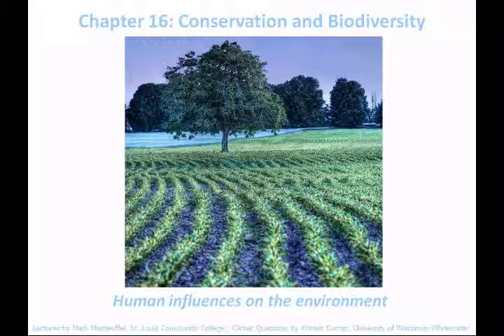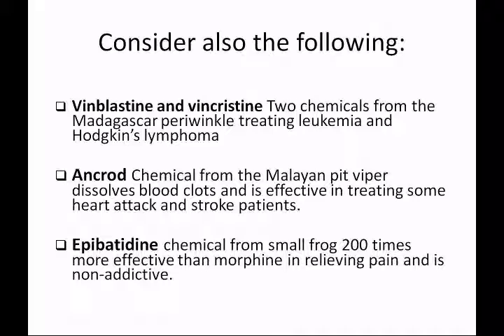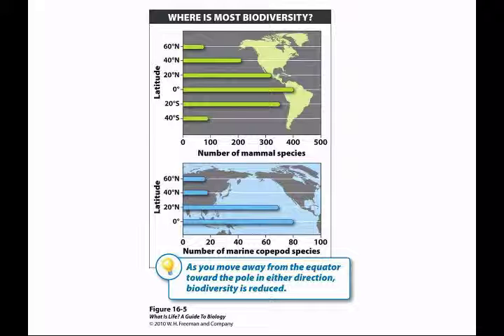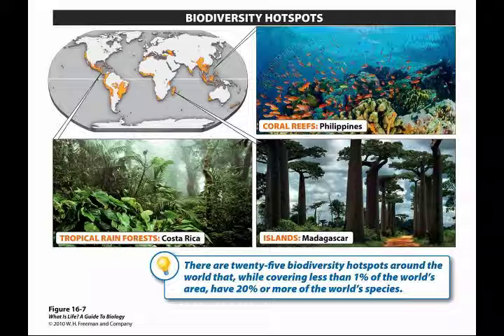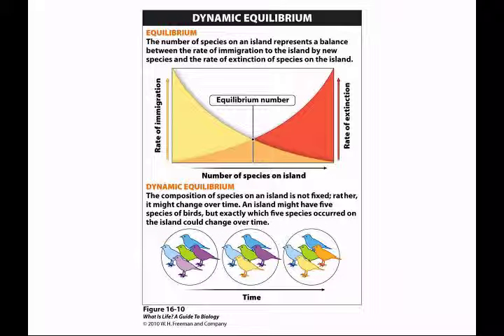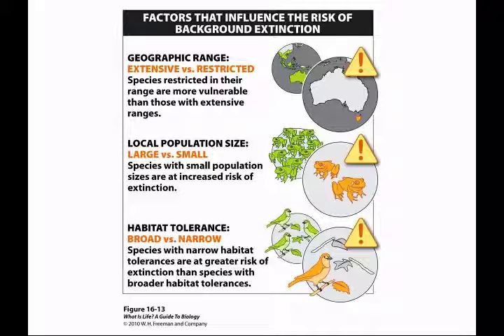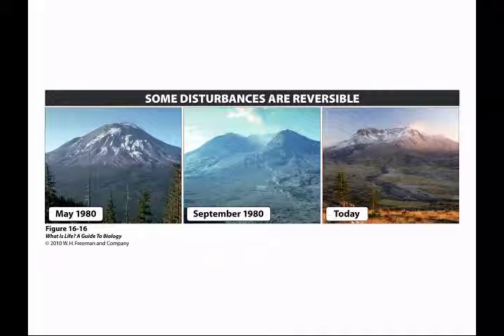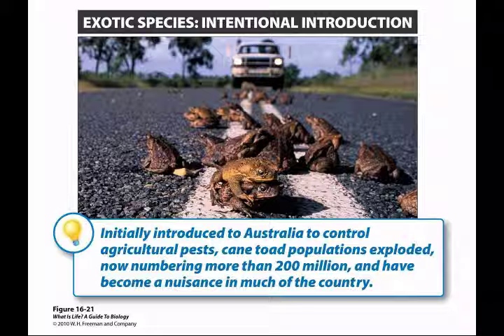Biology Lecture - Biodiversity, Island biogeography, EO Wilson, Extinction, Deforestation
Biology Lecture - Biodiversity, Island biogeography, EO Wilson, Extinction, Deforestation, Human Interference, Exotic Species, Introduced Species